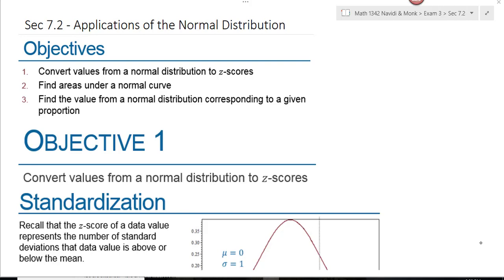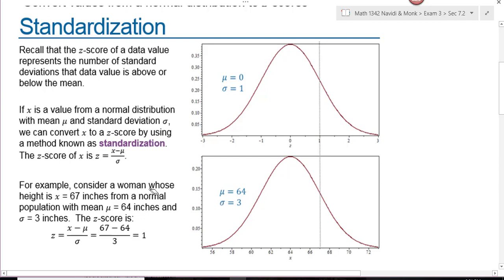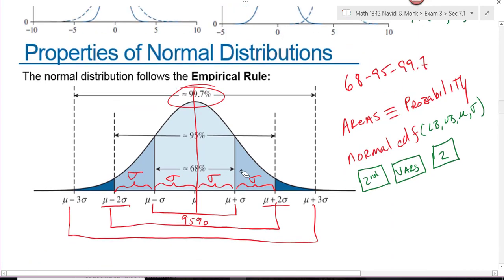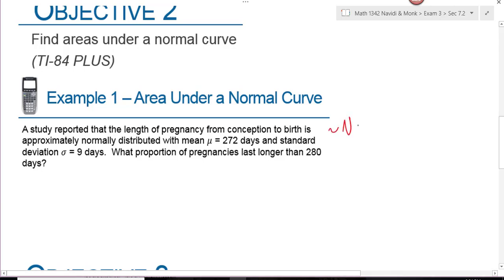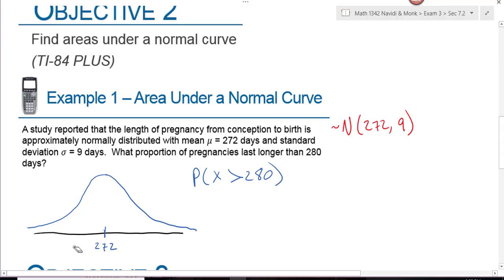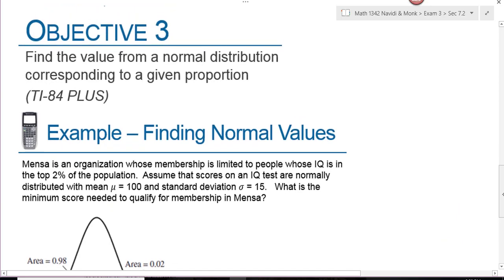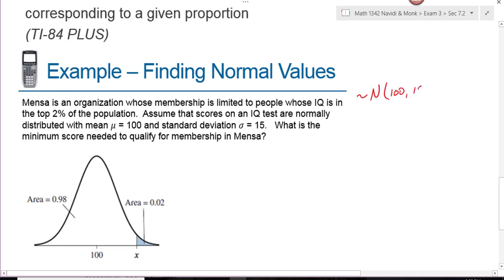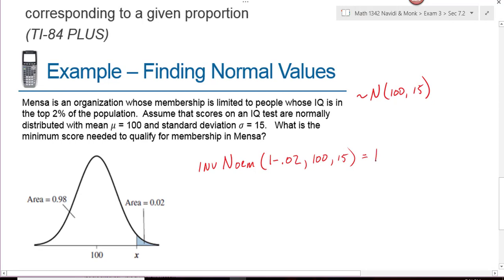Math 1342 Navidi Sec 7.2 Applications of the Normal Distribution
Watch the video for Sec. 7.1 BEFORE you watch this one.  We extend the concepts learned in Sec 7.1 to include finding probabilites and data values for any Normal Distribution.  This is done using the Normalcdf and InvNorm functions on the TI-84 calculator